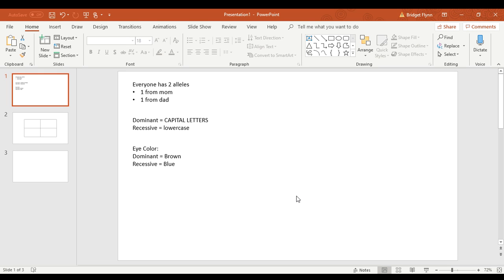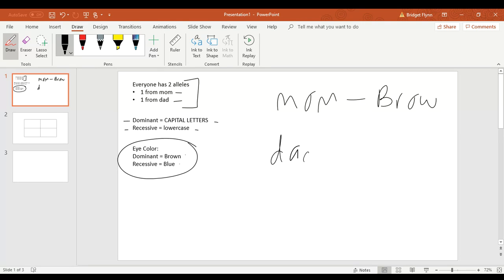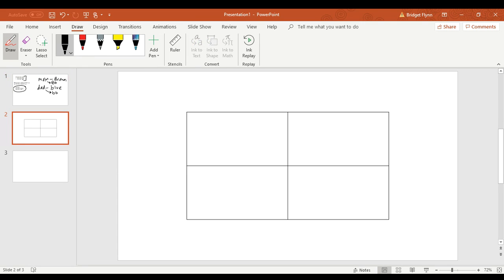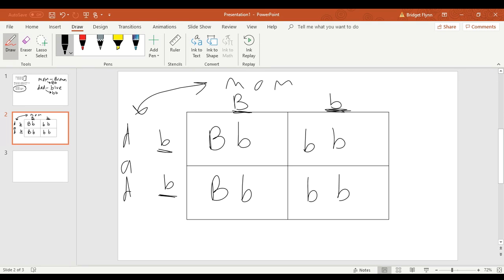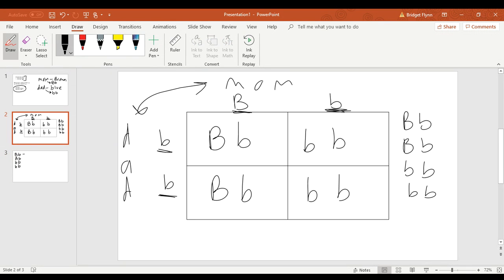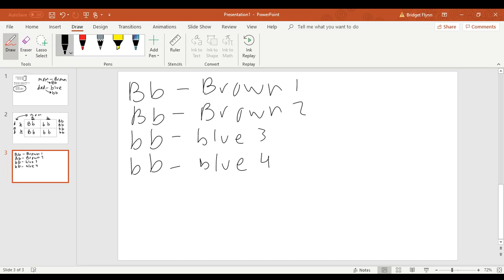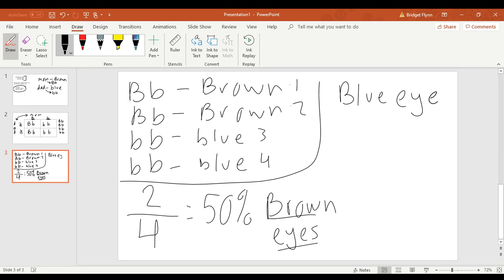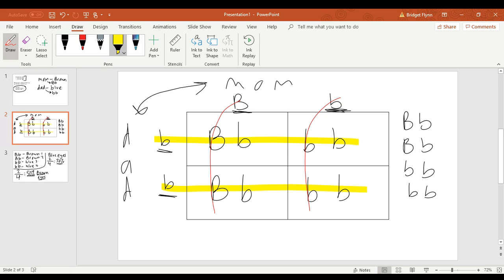Untitled: Jan 21, 2020 11:40 PM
Punnett squares are fun!